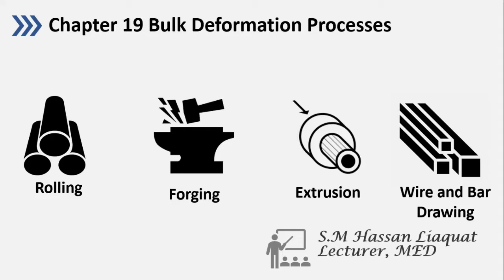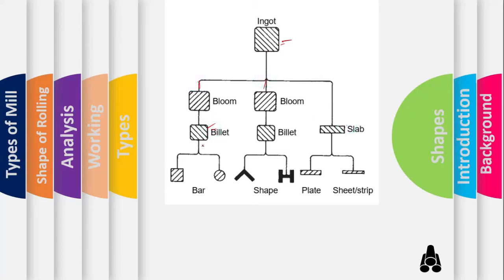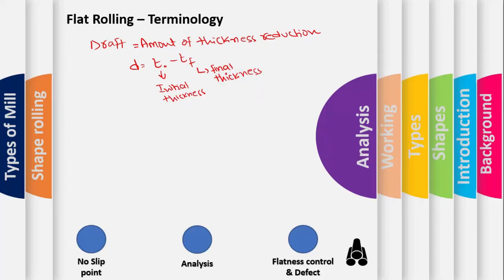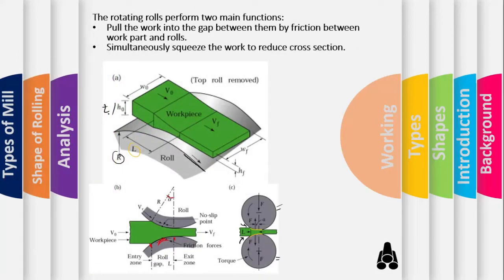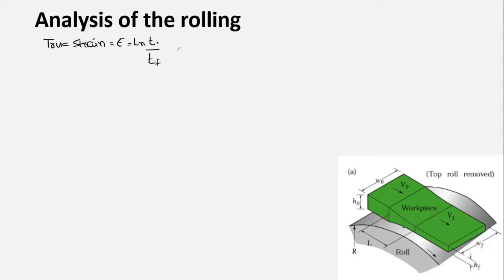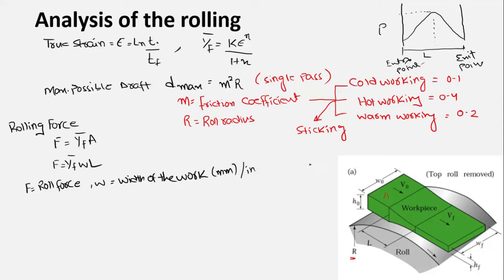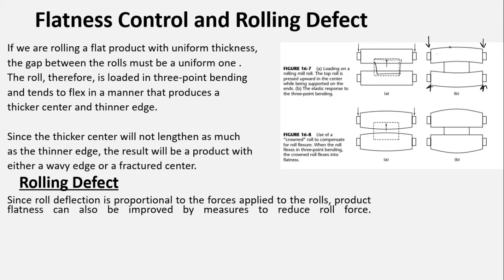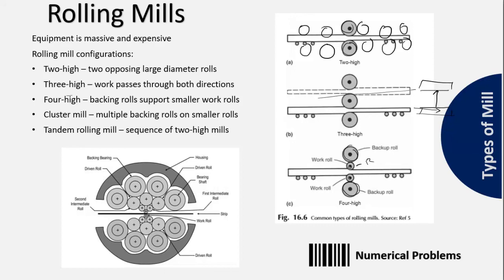November 23, 2020